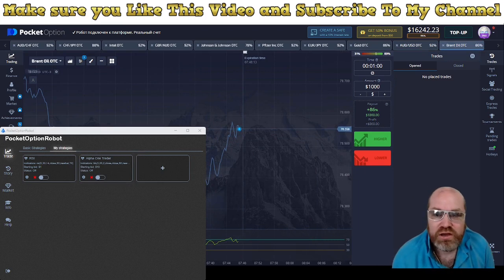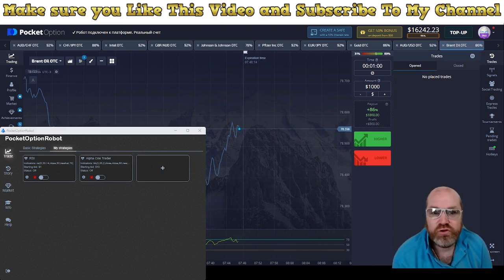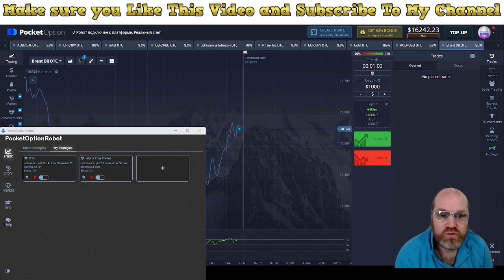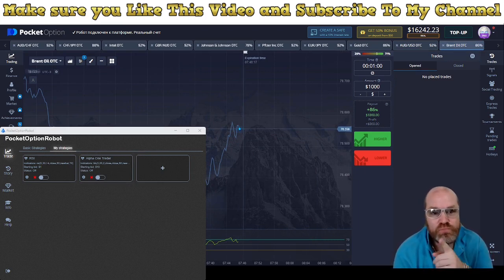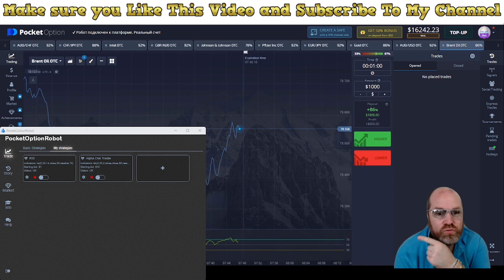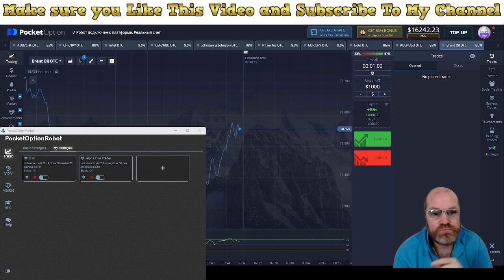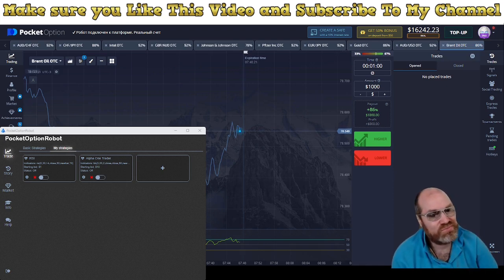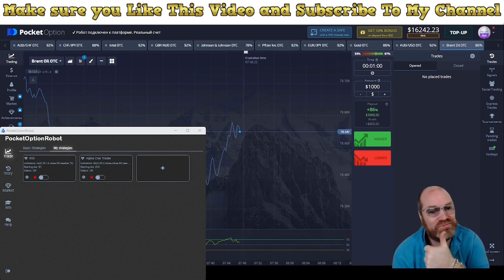Binary Options Robot Auto Trade 72 Pairs!